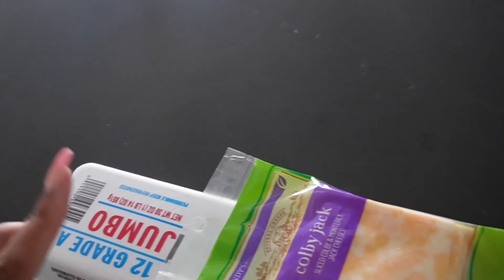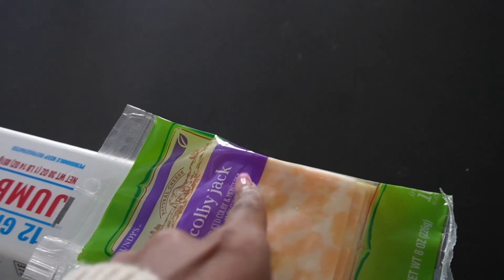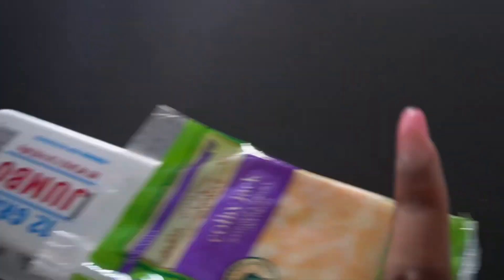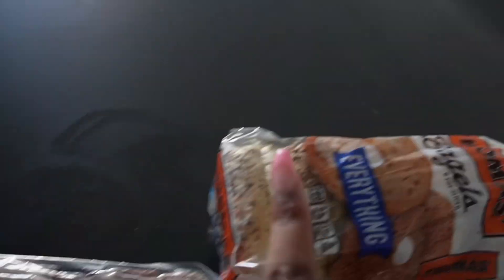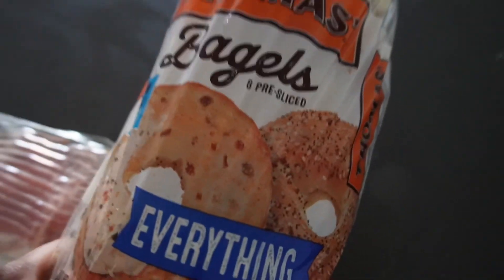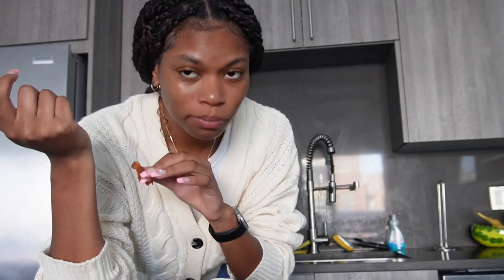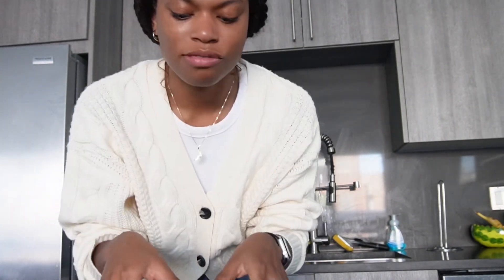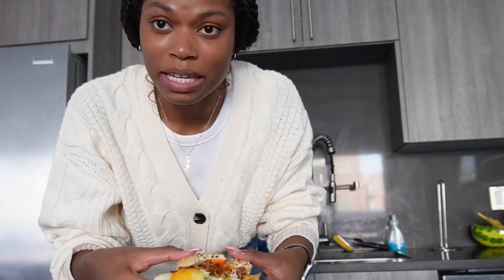Watch me make a quick & easy Bacon, Egg, & Cheese breakfast sandwich for lunch!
The wanna-be New Yorker in me was craving a BEC, so I did what I had to do and made one!

Overall rating 8/10, there’s always room for improvement!